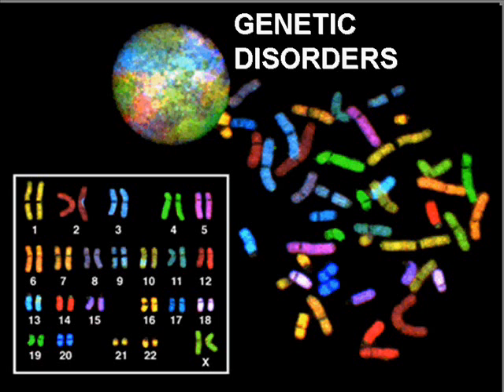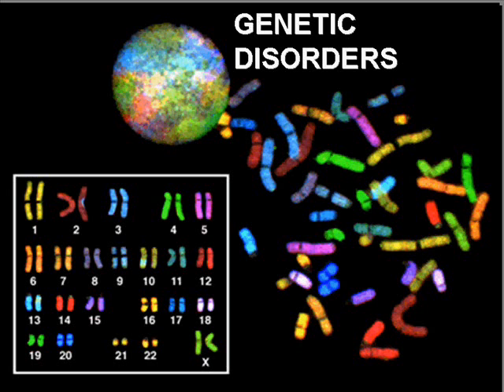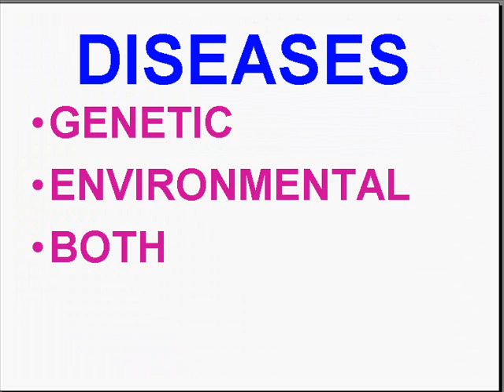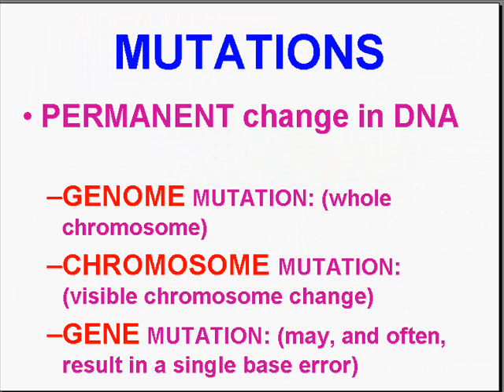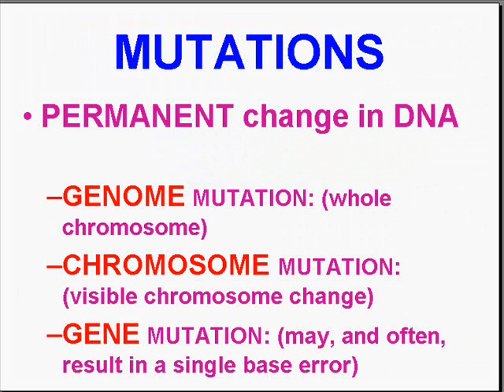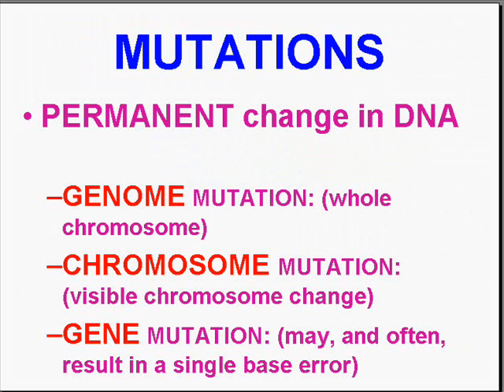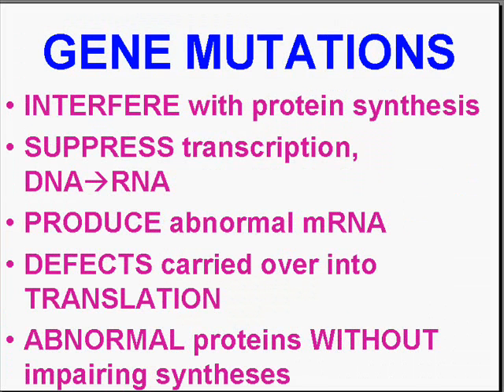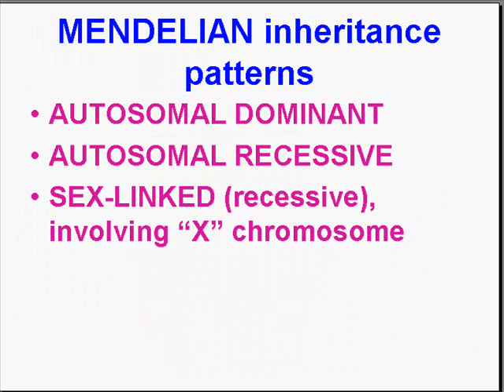Medical School Pathology, Chapter 5a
Medical School Pathology, Chapter 5a: Genetic Disorders